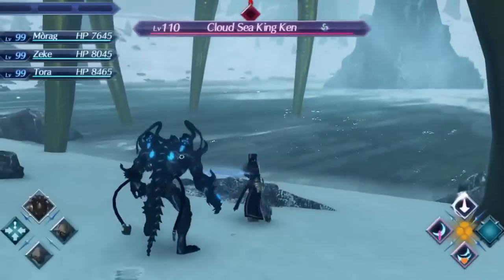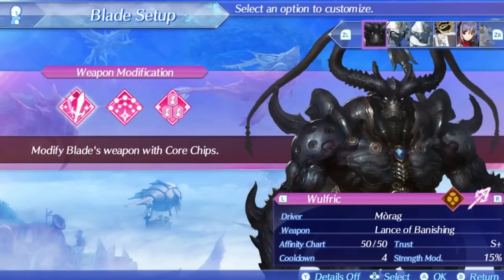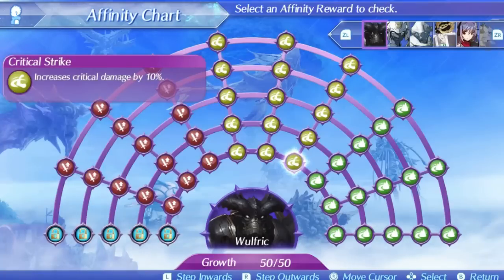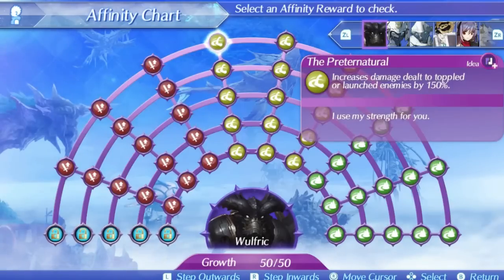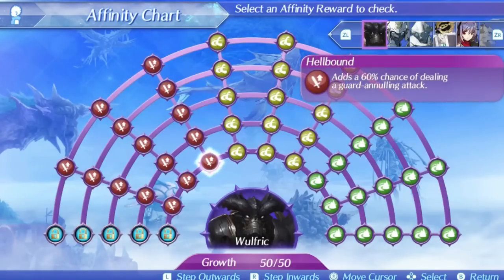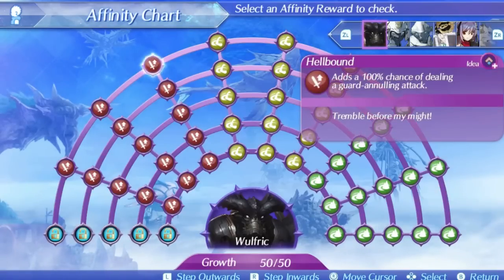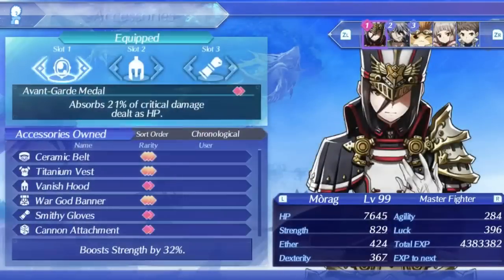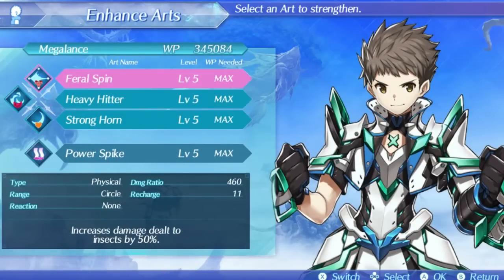How To Use Wulfric In Xenoblade 2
Wulfric is very underappreciated but actually pretty good and much better than people would give him credit for, especially early on. I remember being pretty tired when I made this video so don't judge me too hard if some of it sounds off because of that! Please leave any feedback or questions below!